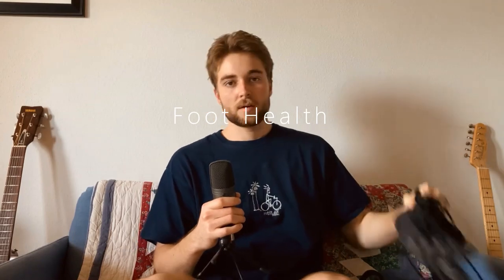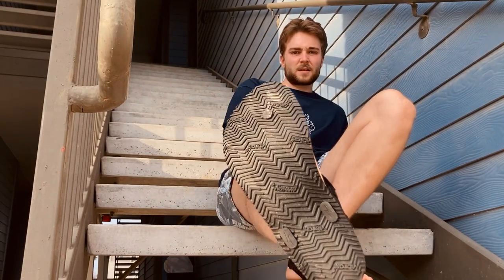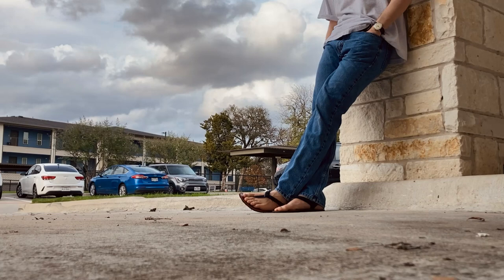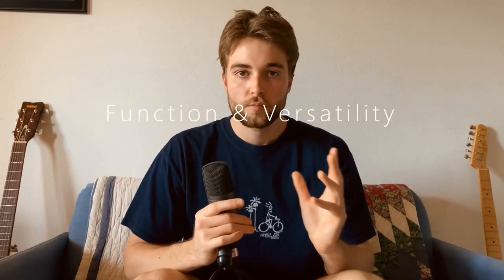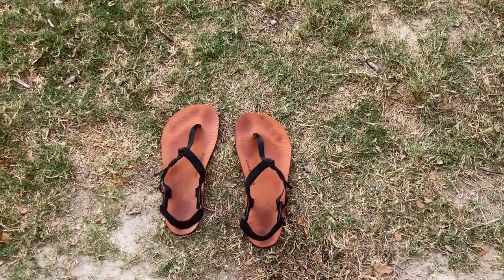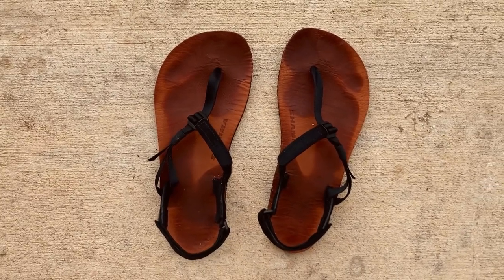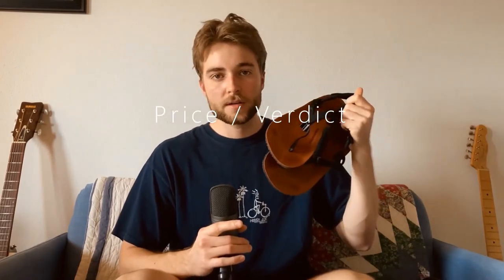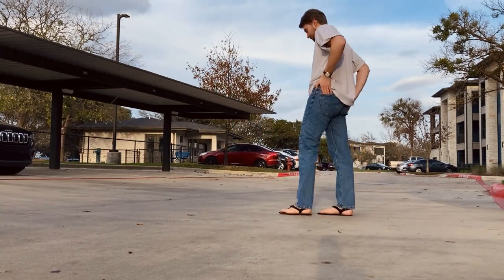The Only Barefoot Sandals You’ll Ever Need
Having the fewest footwear possible, these would be my only sandals.
I'm a huge fan of Shamma, finding them originally because I wanted to find a flip flop with a heel strap. Thus began my barefoot journey. I love the look, and admit I haven't tried any other brands of barefoot shoes. However, these ones are the bomb.

If you think there's a better fit for you, check out the other Shamma Sandals!

00:00 - Foot Health
01:14 - Comfort & Style
02:21 - Function & Versatility
03:25 - Wet Test
04:51 - Price / Verdict